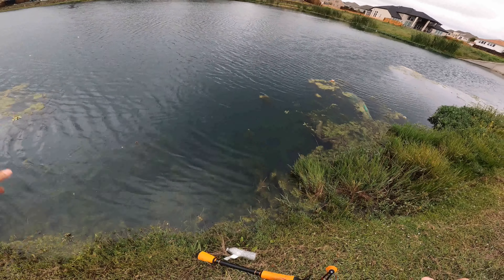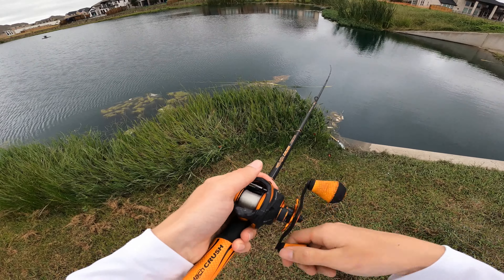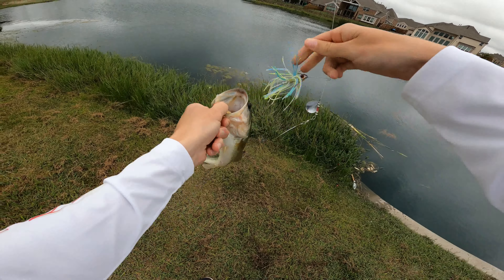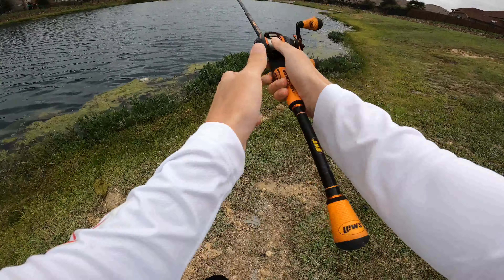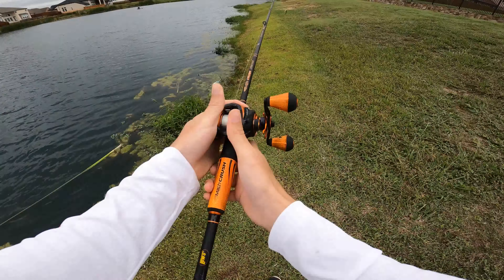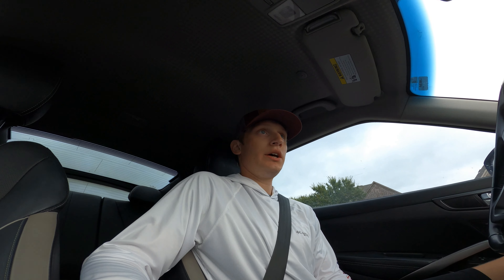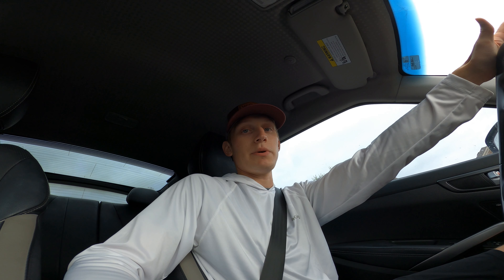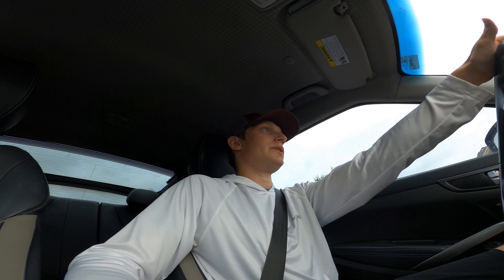Fall fishing is HERE!!!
In this one I catch some bass on a spinnerbait and topwater! A good sign that fall fishing is here. Hope you enjoy!